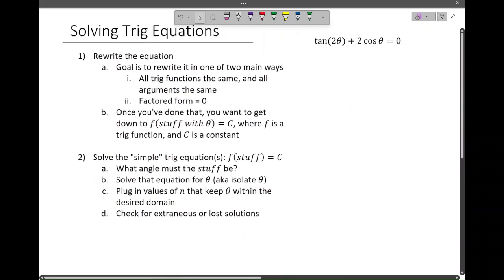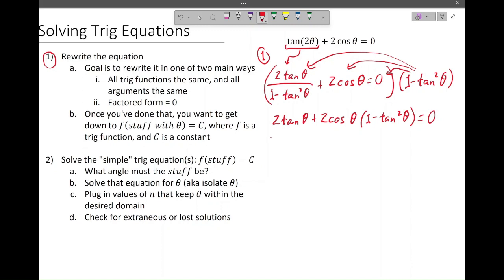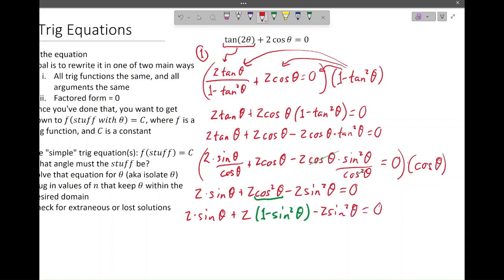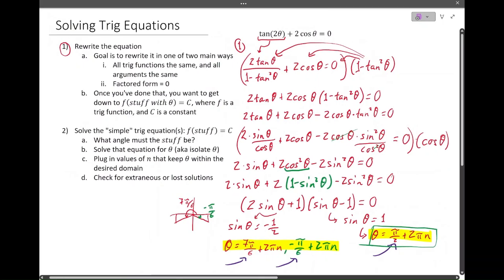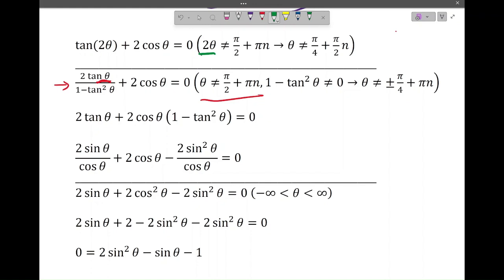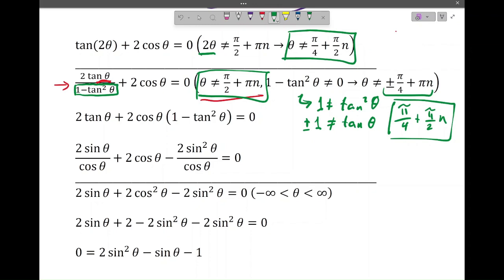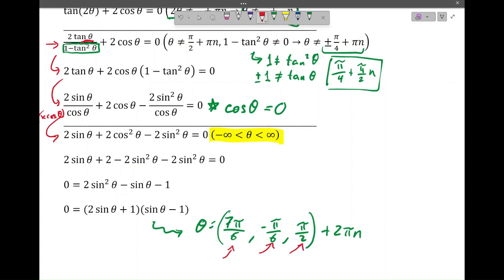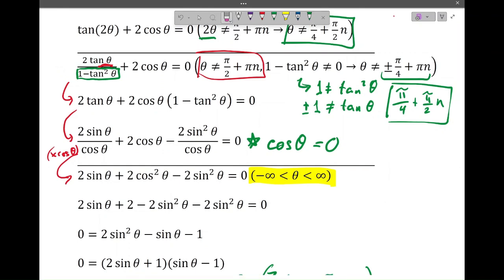(11) 7.8 Spicy Trig Equation (Example 2)